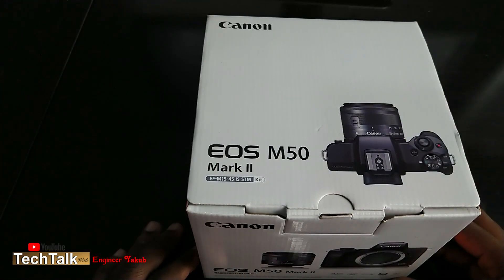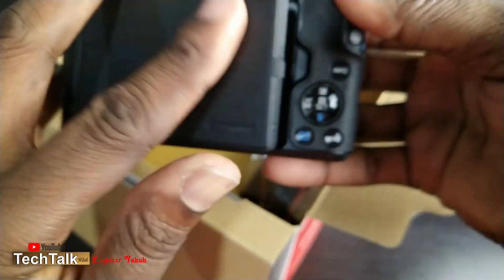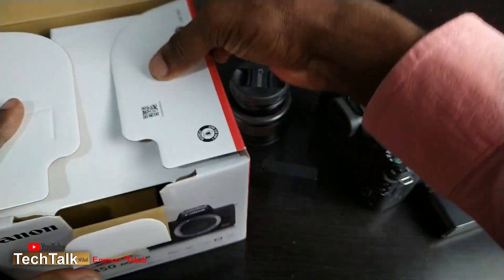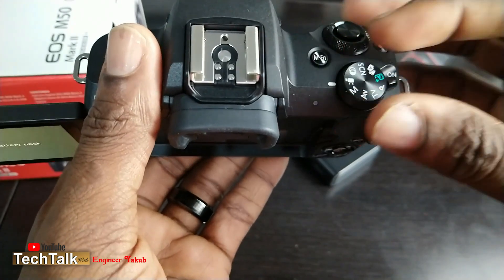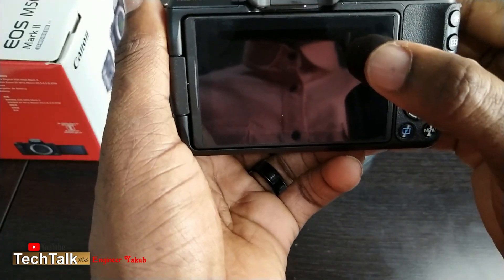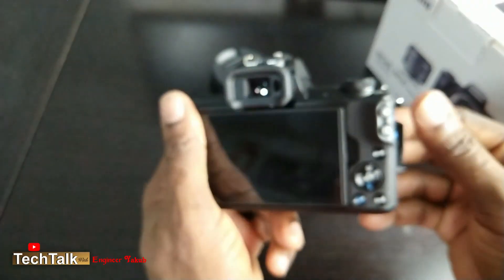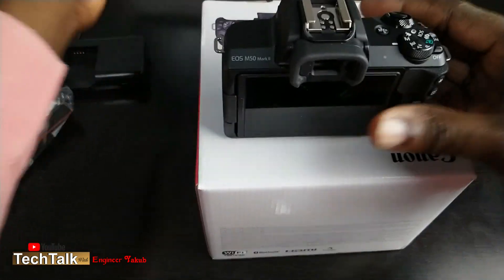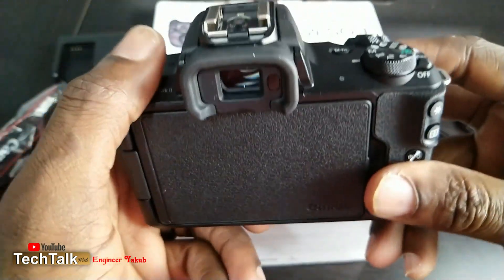CANON EOS M50 MARK II UNBOXING AND REVIEW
Hello everyone, i welcome you to my channel. Here is a short video about Canon EOS M50 Mark II.  In this video, I will unbox and review the camera and share more videos later about the production.

My products on Walmart

Please help share with friends and family and comment for advice so we can all learn together.